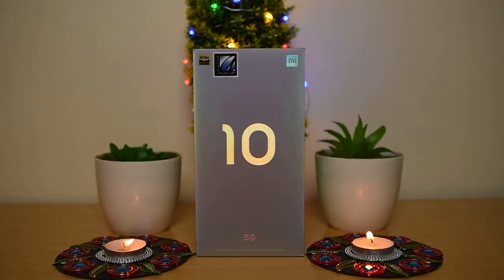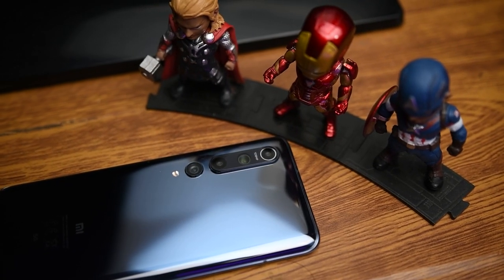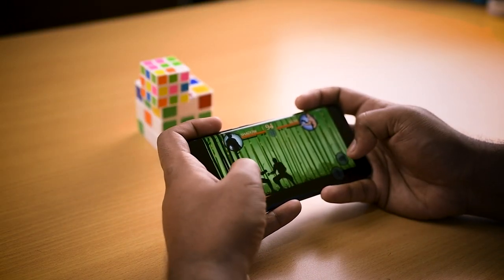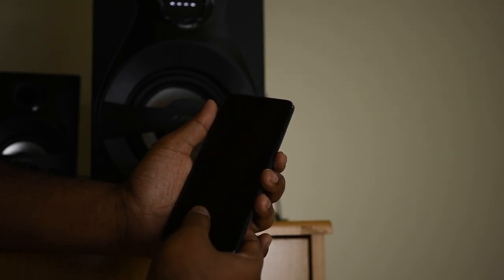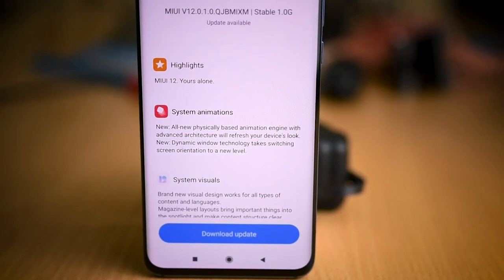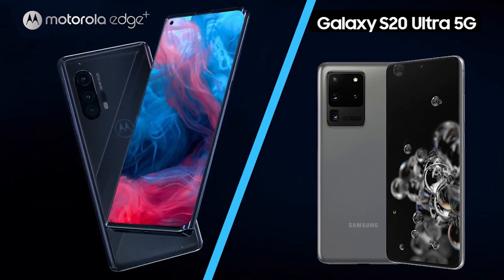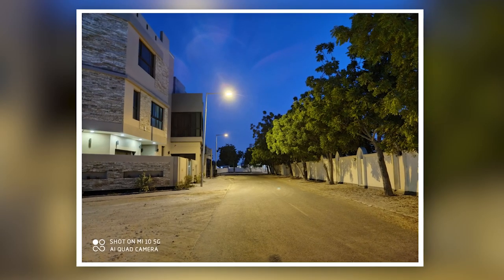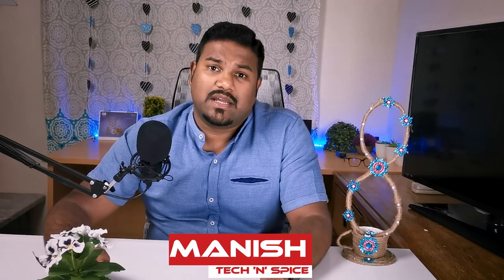Xiaomi Mi 10 Truly Flagship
Finally here is my Xiaomi Mi 10 review. Its truly flagship device. The review is done bit different than others so let me know your thoughts. Xiaomi Mi 10 Truly Flagship|Tech N Spice

Unic UC 46 Mini Wifi Projector

Vivo S1 pro

Car Accessories of 2020,
Best Buy Links :- Car Seat Beads 1 Car Seat Beads 2 Screen Protector Ganesha
Krishna Laughing Budha 7d Floor Mat Micro Fiber Cloth Umbrella Tissue Box Chamos Leather Puncture Kit Airpump Sunshade SunShade Handsponge Handsponge ( Elastic) Car Vacuum Car Vacuum Car Cleaning Kit Perfume Diffuser

Huawei Watch GT 2(46mm) ( Black) Huawei Watch GT 2(46mm) ( Orange)

Best backpack | Laptop bag | Travel backpack
Product Used in this Video Powerbank Sunglass Laptop Mouse

Xiaomi Mi 10 Truly Flagship|Tech N Spice